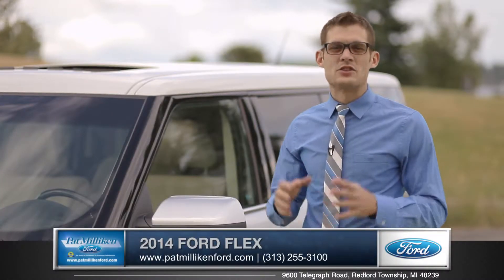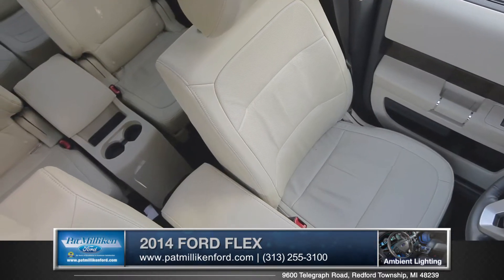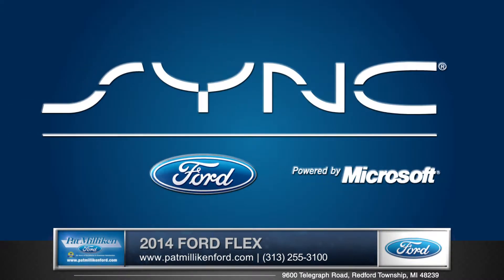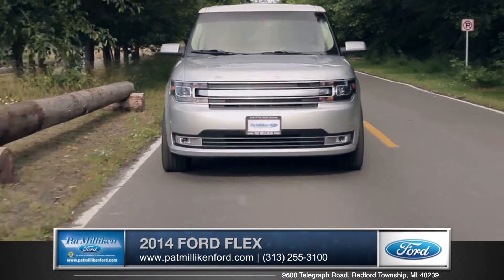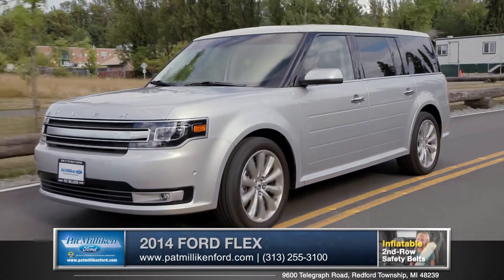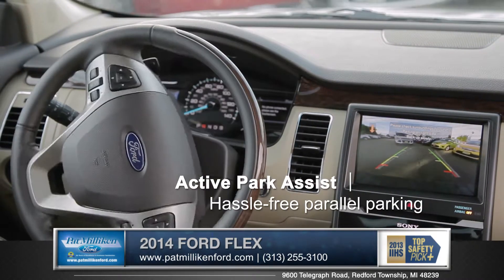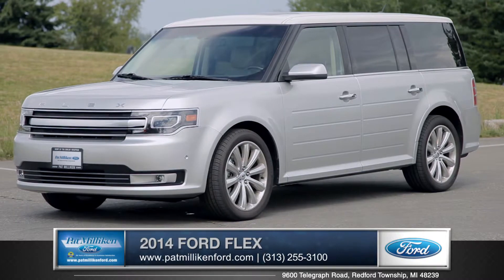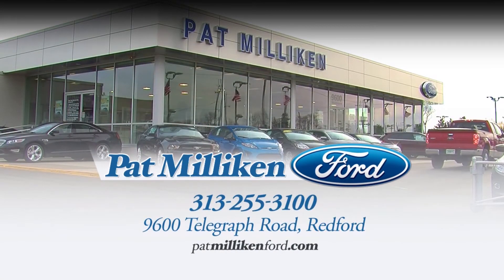Pat Milliken Ford 2014 Flex Walkaround HD